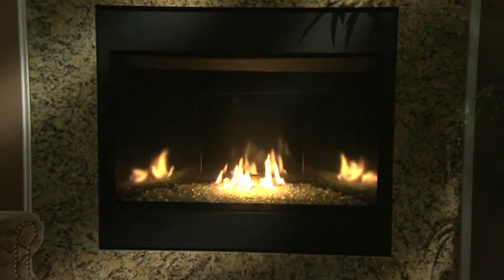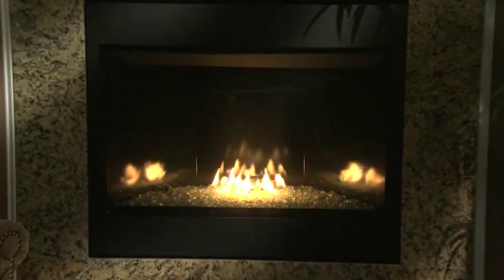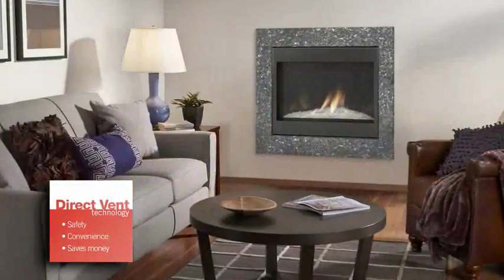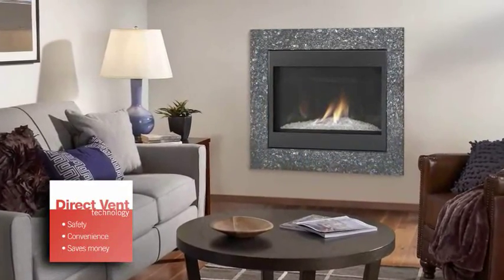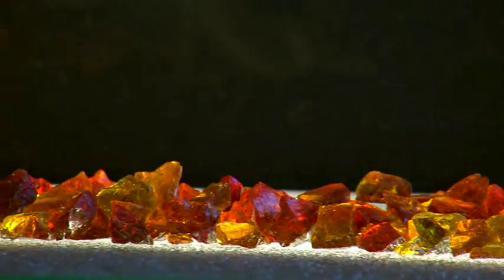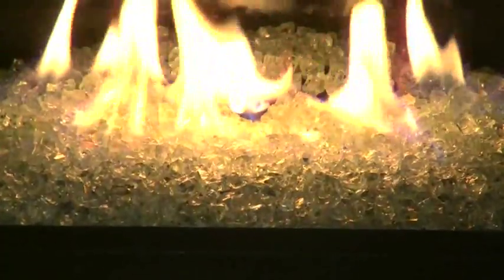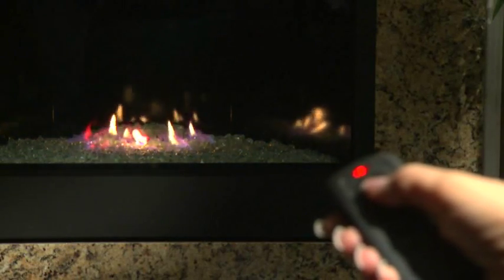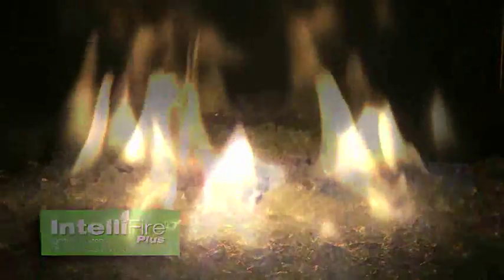Heatilator® Novus Evolution Gas Fireplace Video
Novus Evolution gas fireplaces blend fashionable style with advanced technology. A minimalist design lets the Evolution's clean lines and contemporary elements shine.